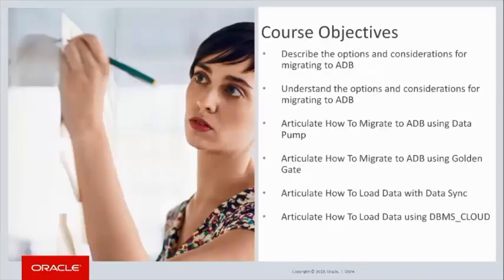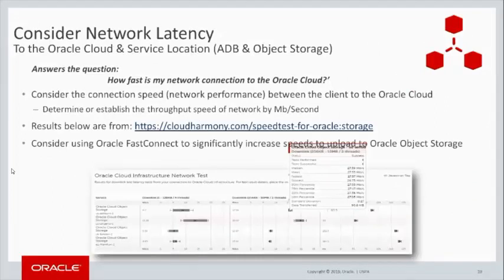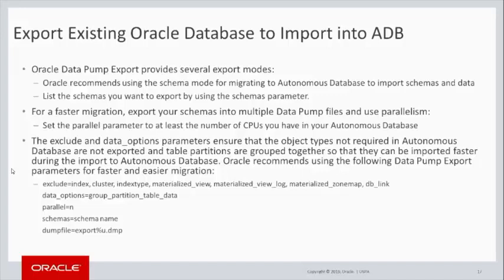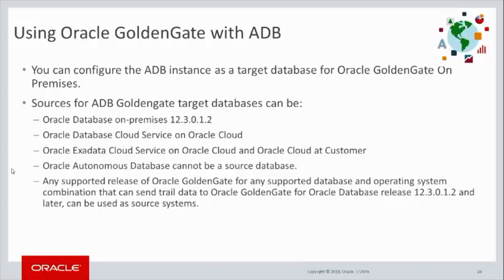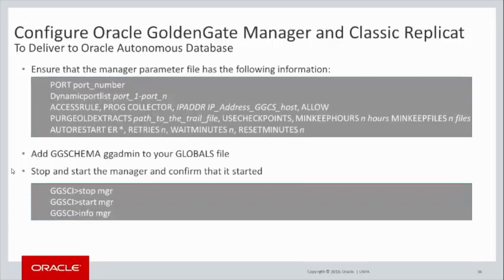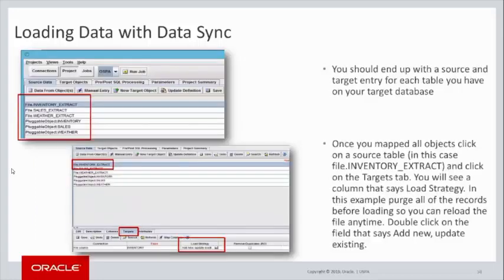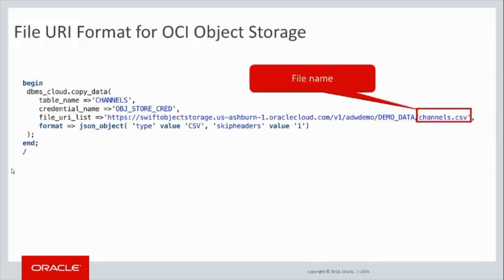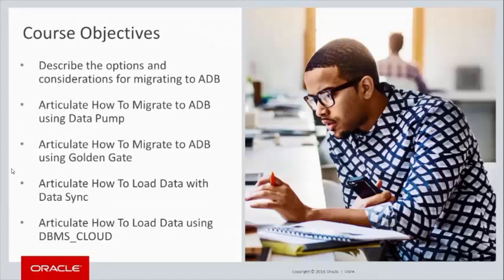Migration and data loading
This course will help prepare to pass the Oracle Autonomous Database Certification by covering an array of topics related to planning, implementing, and deploying an Oracle Autonomous Database, the first and only autonomous database service in the cloud.

Benefits to You:
Clearly understand the technical architecture of the Oracle Autonomous Database and how it fits with the Oracle Cloud
Understand how to provision and connect to an Autonomous Database
Understand how to plan and migrate to an Autonomous Database
Be able to manage, maintain and monitor an Autonomous Database
Understand how to use Oracle and 3rd party tools to perform reporting and analytics with Oracle Autonomous Database